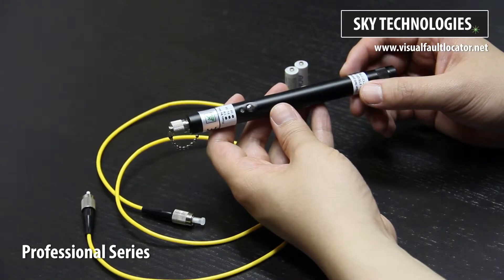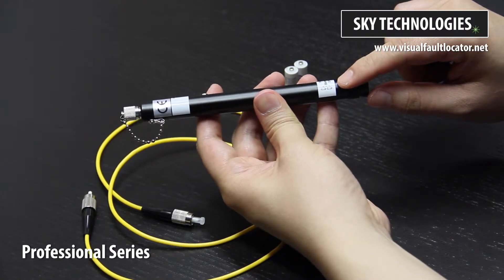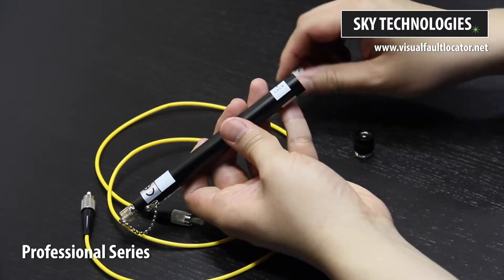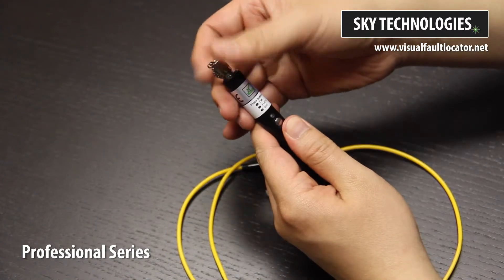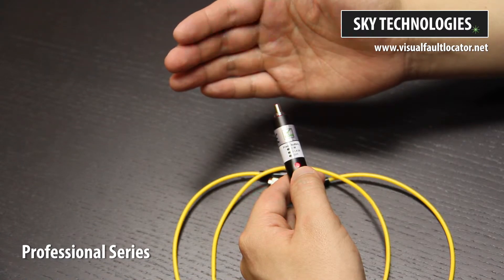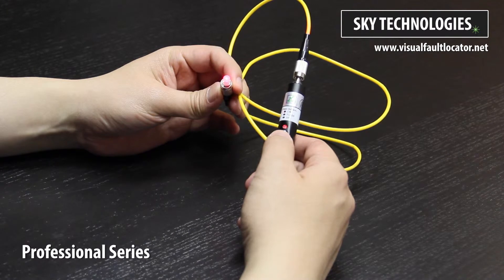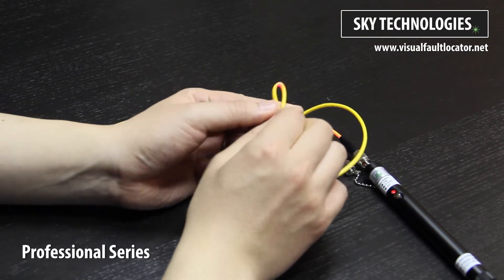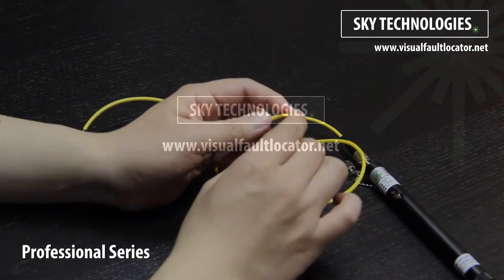Visual Fault Locator | Professional Series by SKY Technologies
Hailed as one of the most compact and economical visual fault locators, this pen-sized Professional Series VFL offers an effective range between 1 kilometer to 20 kilometer.

Visual fault locators are handy devices that help network professionals in the field to quickly and economically troubleshoot a fiber optic network such as fiber tracing, fiber routing and polarity / continuity checking. This is accomplished by sending a powerful, visible red laser inside an optical fiber cable where faults such as breaks, sharp bends, and poor connections and splices refract light creating a visible bright glow around the faulty segments.

Our VFLs are compatible with singlemode and multimode optical fibers and come standard with a 2.5mm FC, SC, and ST connector. An adaptor for 1.25mm connectors is available in our accessories section.